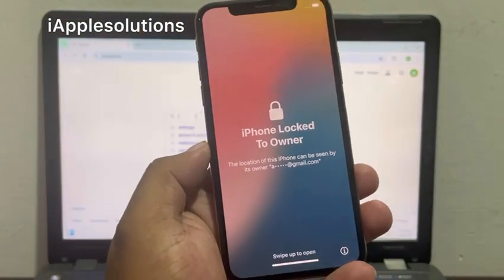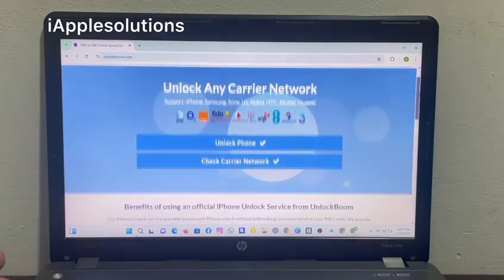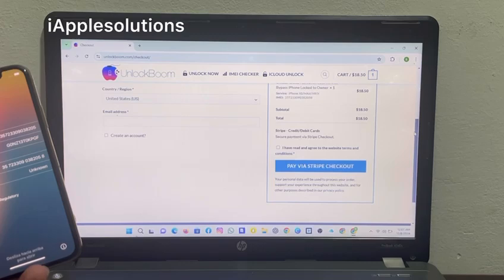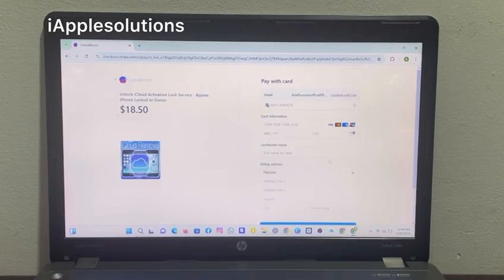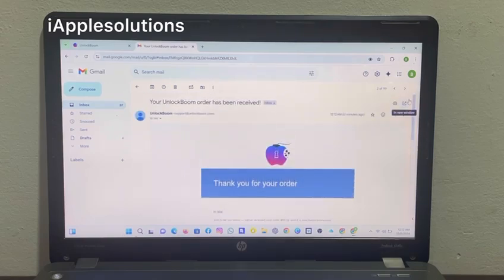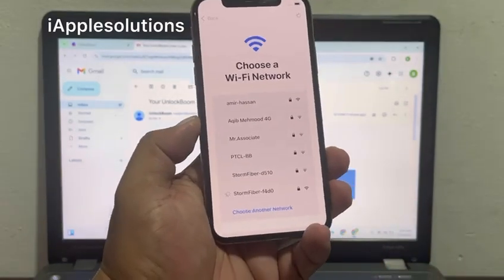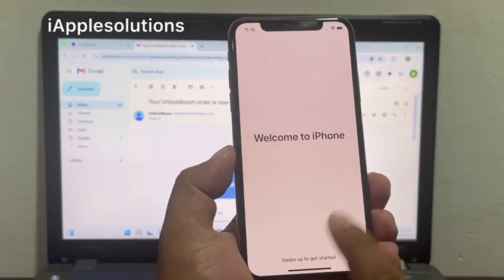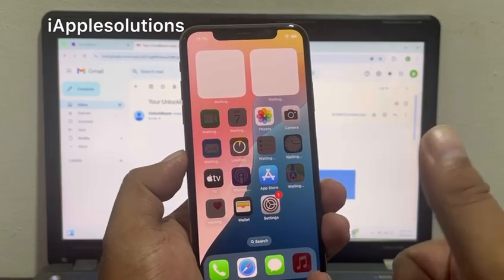iPhone Locked To Owner How To Unlock iPhone/iPad iF Forgot Apple iD Password ! 2025